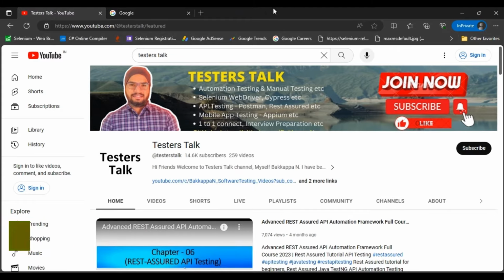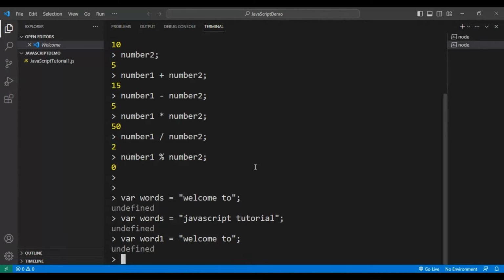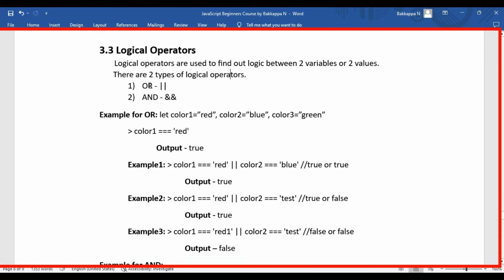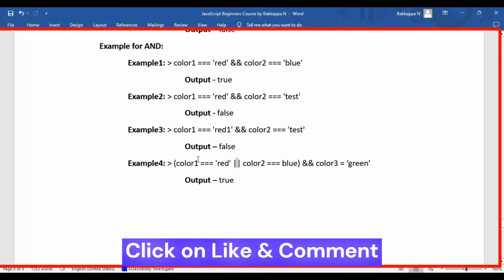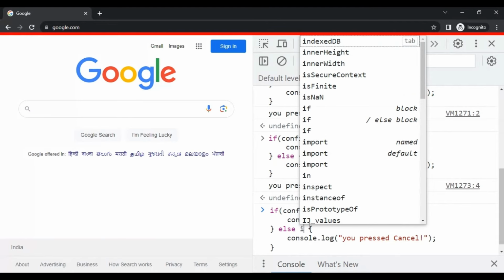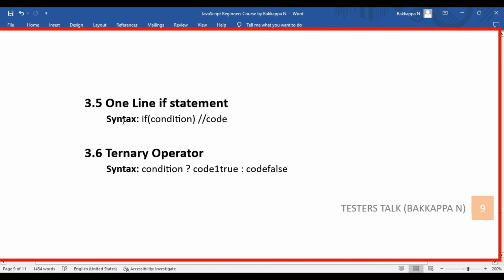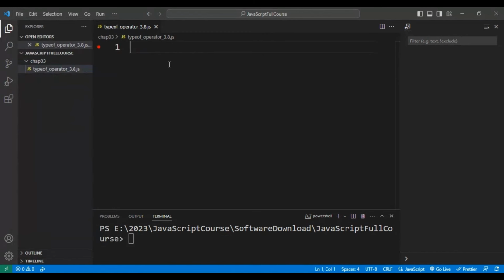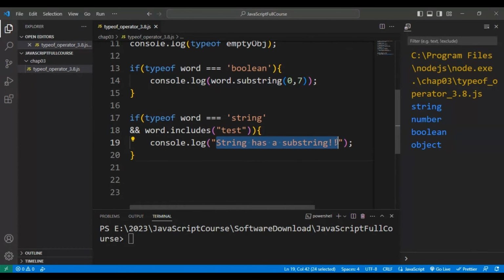JavaScript Tutorial For Beginners Chapter03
Chapters
00:00 JavaScript Tutorial for beginners
01:00 JavaScript Chapter03 overview
02:20 JavaScript Arithmetic Operators
12:12 JavaScript Increment and Decrement Operators
16:34 JavaScript Logical Operators with Examples
26:58 JavaScript Conditional Statements
31:48 JavaScript if else if statements
35:00 JavaScript Switch Statement
41:55 One line if statement
45:07 Ternary operator
48:38 typeof operator in JavaScript